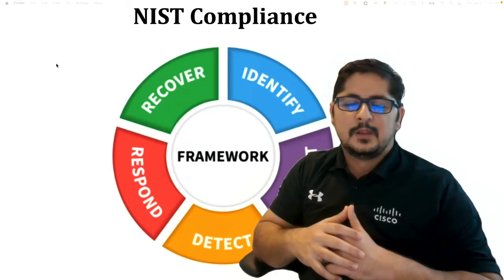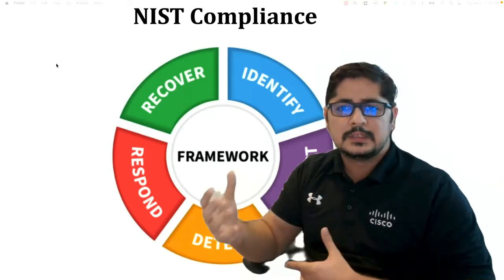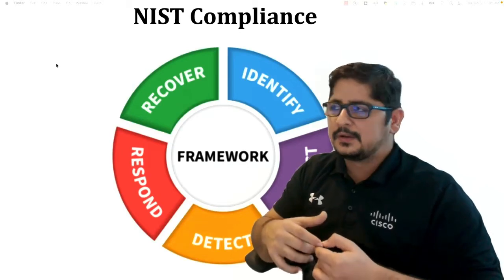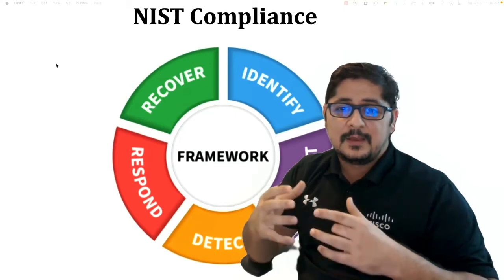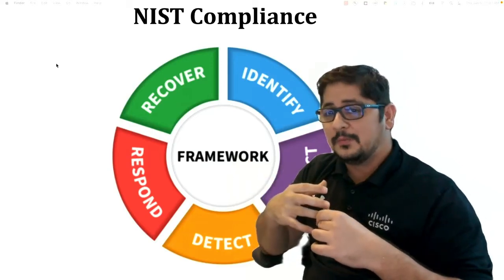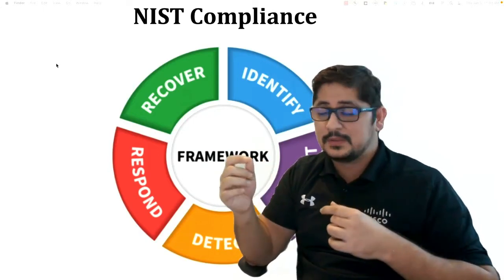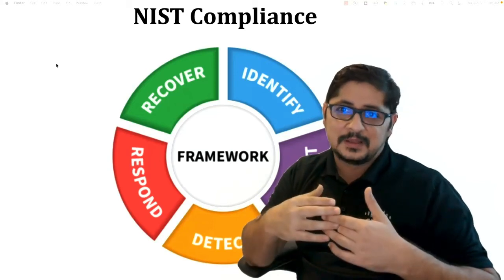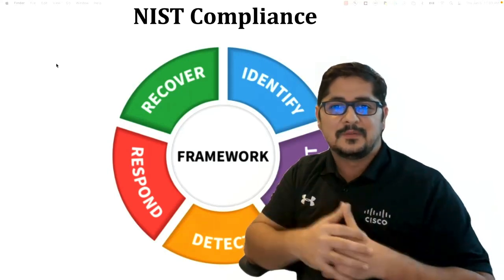What is NIST Compliance ?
Learn the key components and principles of NIST compliance in this quick video and how Cisco can help you achieve it